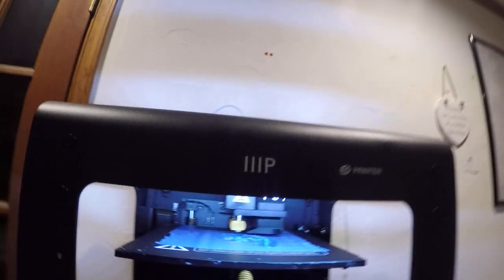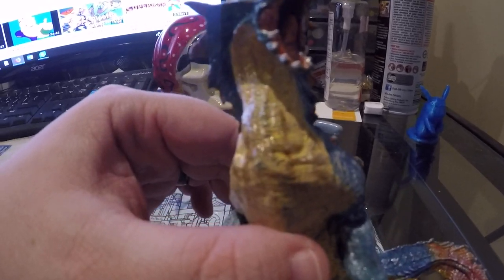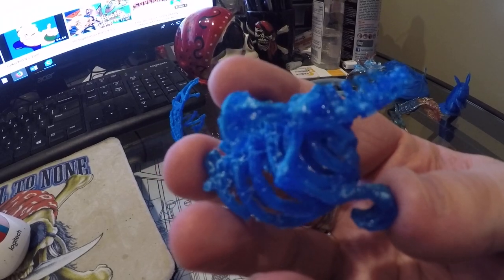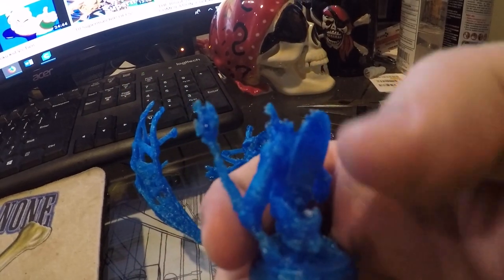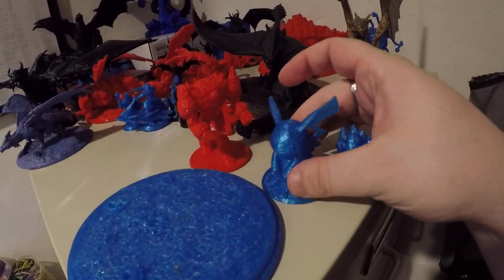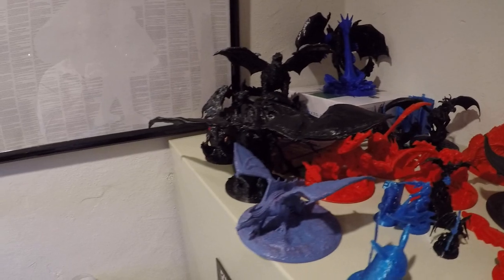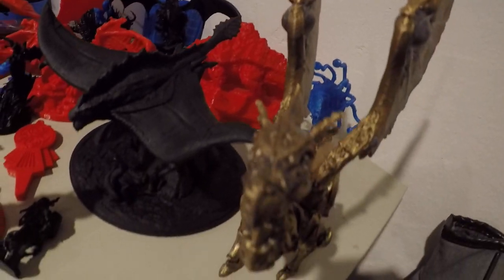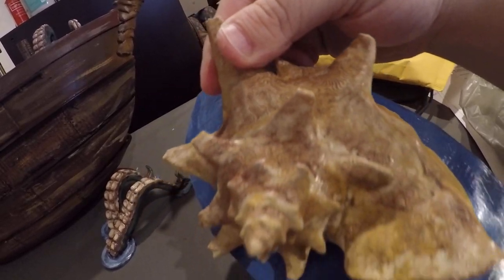Six (Actually Nine) Month Review Monoprice Ultimate 3d Printer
This is my thoughts on the Monoprice Ultimate 3d Printer after 9 months. It was supposed to be 6 months, but I ended up having issues with a Stepper Motor and had to send the printer in for repairs.

Happy to answer any questions people have, and will attempt to get back to people in a timely manner.